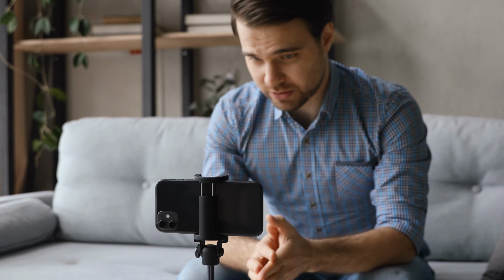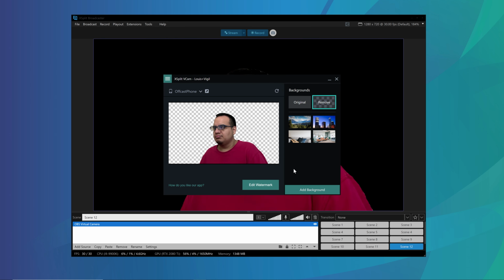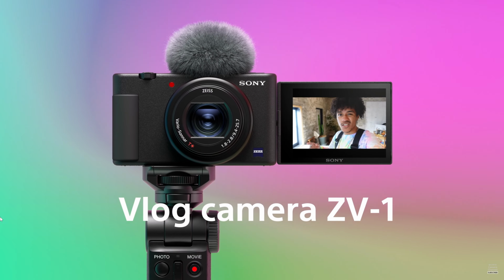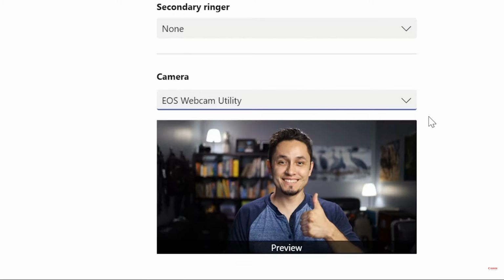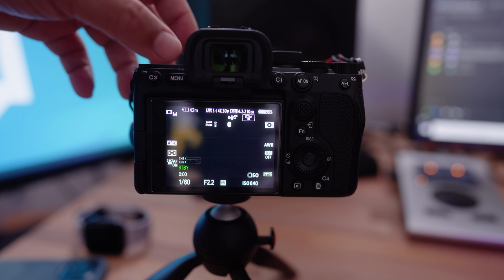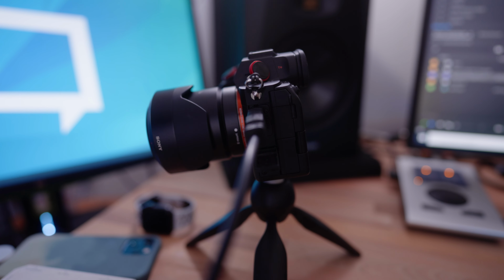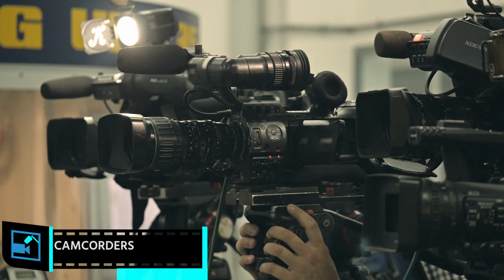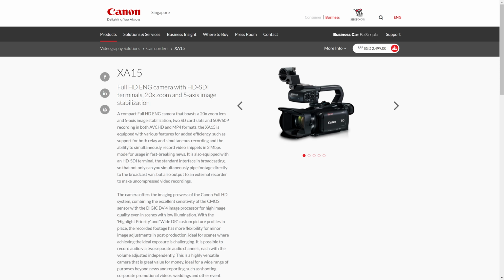Ultimate Camera Guide for Live Streaming and Content Creation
DSLR, Mirrorless or just a plain old webcam? Today we're taking a look at cameras you can use for live streaming and content creation.

Intro 00:00
Free Camera 00:39
Budget Camera 01:20
Mid Range Camera 01:39
High End Camera 02:21
Interchangeable Lens 02:41
Camcorder 03:56

Logitech C920

Mid-Range
Canon G7X Mark III
Sony ZV-1

High-End
Sony A7SIII
Canon R5
Sony FX6
Canon C200